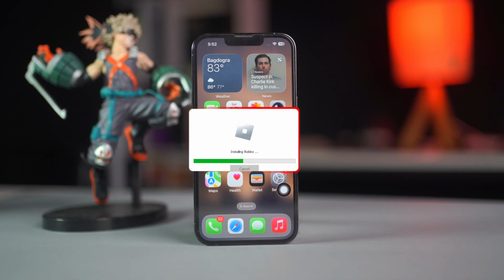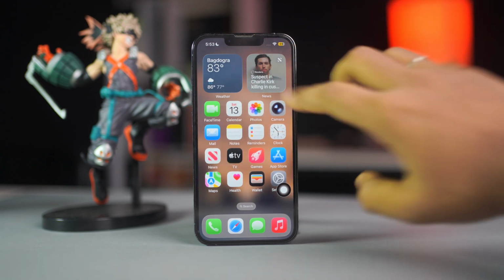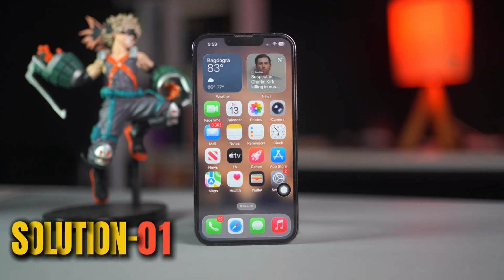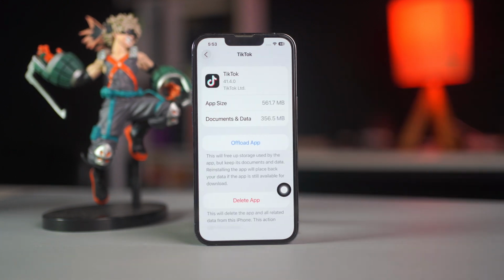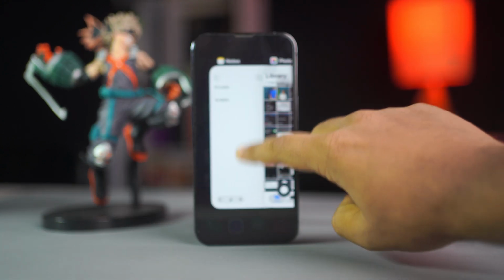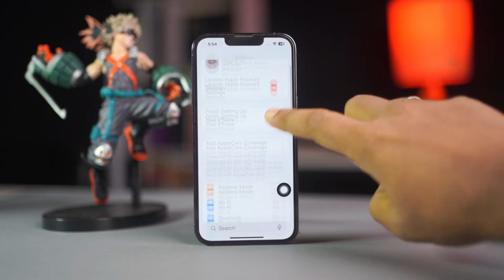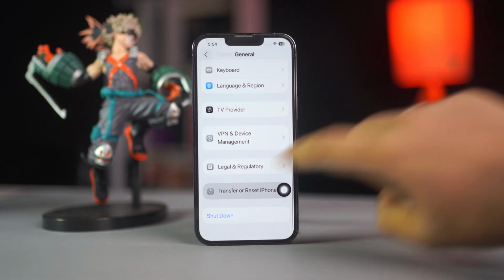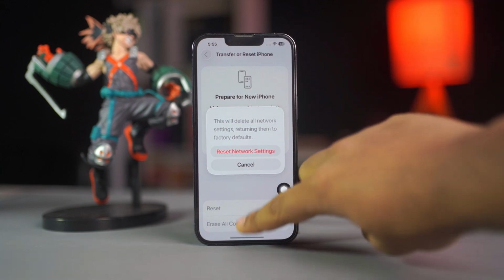Roblox installation stuck, not installing, not launching on iPhone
Are you struggling with your iPhone stuck installing Roblox and seeing the progress bar never finish or Roblox just won’t launch after install?

In this powerful step-by-step guide, we pull together the best solutions from top troubleshooting videos to help you fix Roblox install issues on iPhone fast and effectively. Learn how to solve the common roblox install fix problems, how to handle cases where roblox installation gets stuck, and what to do when your device shows an unsupported iOS roblox fix error.

We also cover scenarios where Roblox won’t launch after installation and offer real answers that actually work. Whether it’s clearing cache, updating iOS, or understanding the App Store install loop, this video breaks it down in simple terms you can follow right now.

Don’t let install errors stop you from playing your favorite games — hit play and fix your Roblox install problems with confidence!